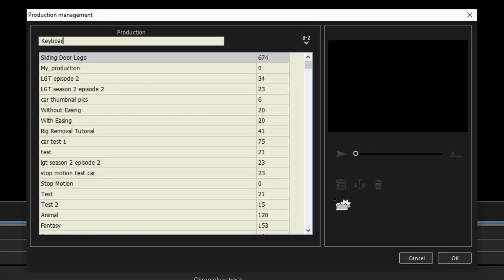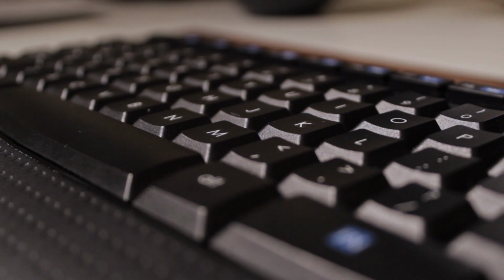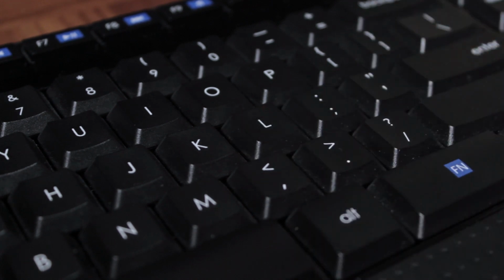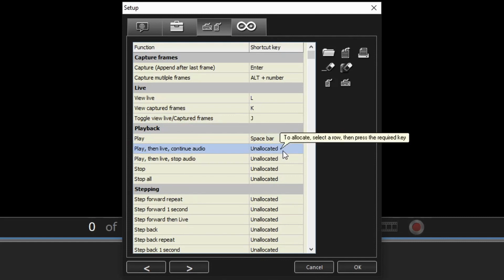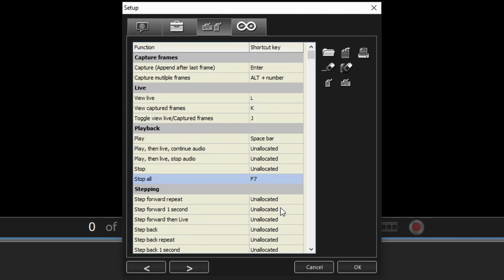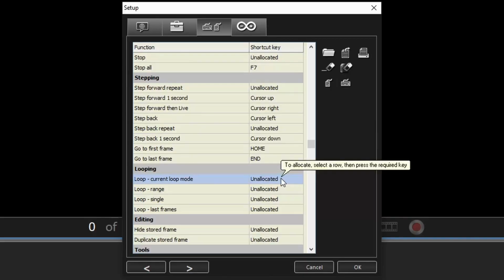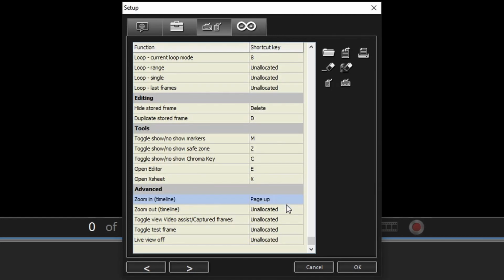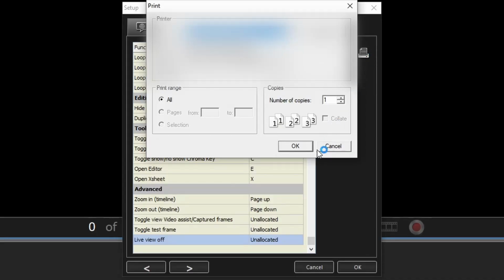Speed up your Stop Motion Workflow using Keyboard Shortcuts!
If you want to learn how to dramatically DECREASE your Stop Motion Workflow, you should be using Keyboard Shortcuts! I will be using Stop Motion Pro Eclipse for this tutorial.